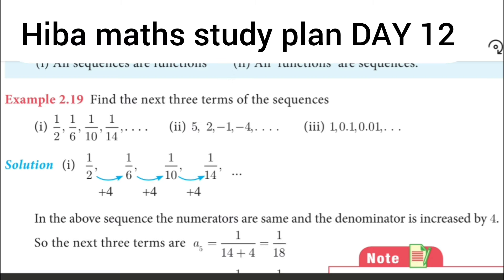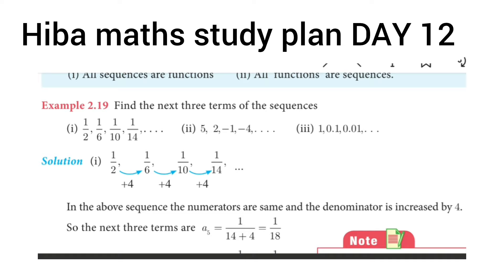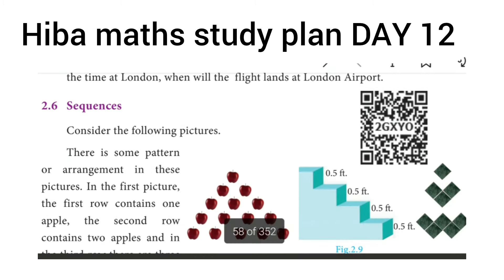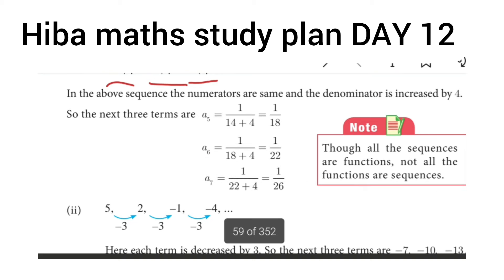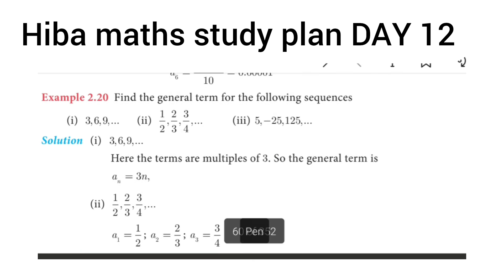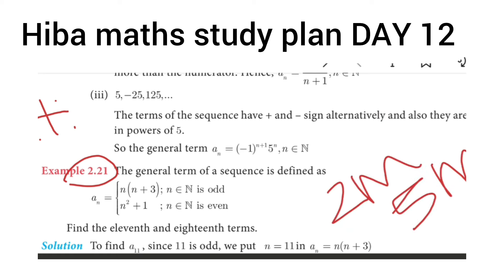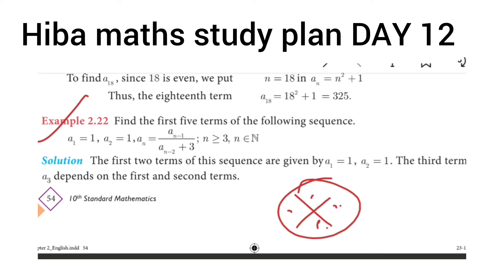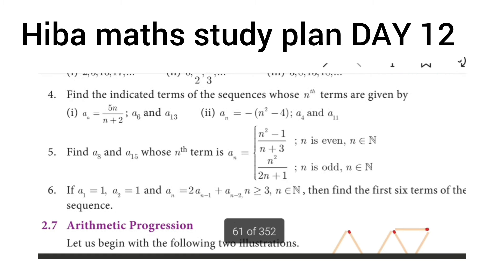10th maths daily study plan day 12 | study motivation | hiba maths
10th maths daily study plan day 12 | study motivation | hiba maths

10th class maths tutorial for beginners
Mathematics tutorials
Maths homework help
hiba maths